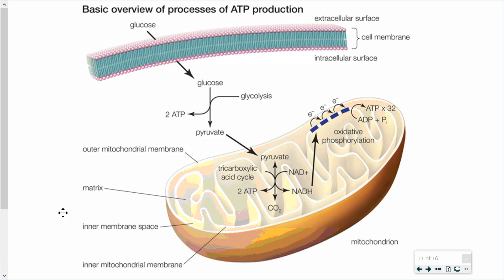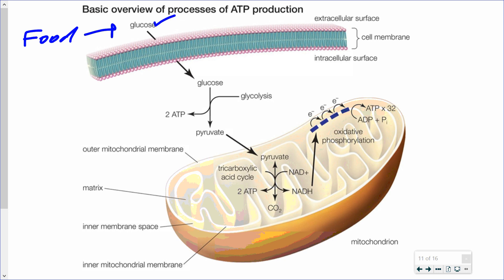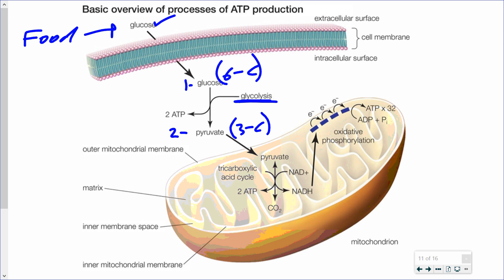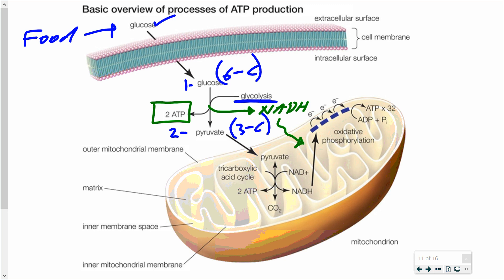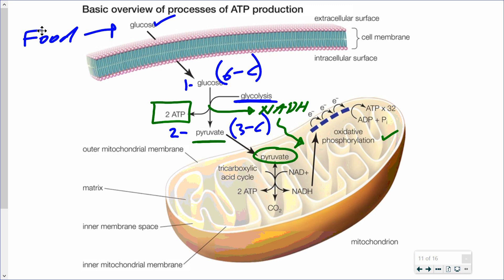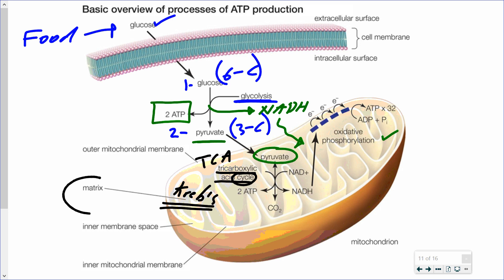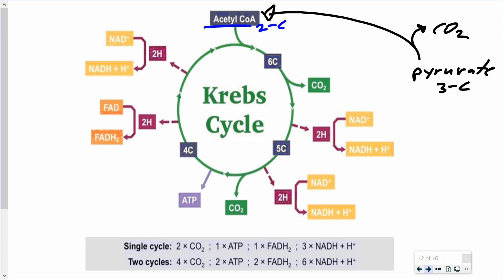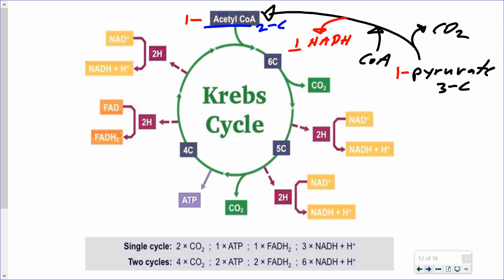Mr. Walker's Biology 20: Krebs Cycle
Acetyl CoA generation; ATP, NADH, FADH2 production, carbon dioxide release.